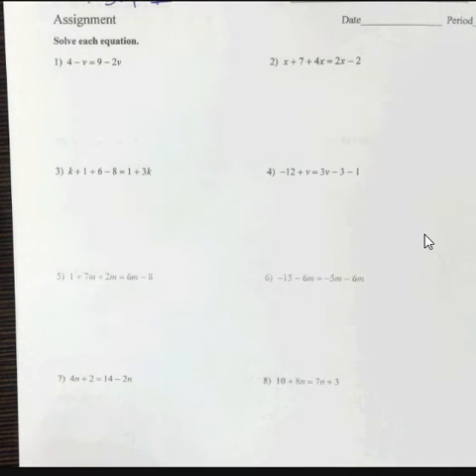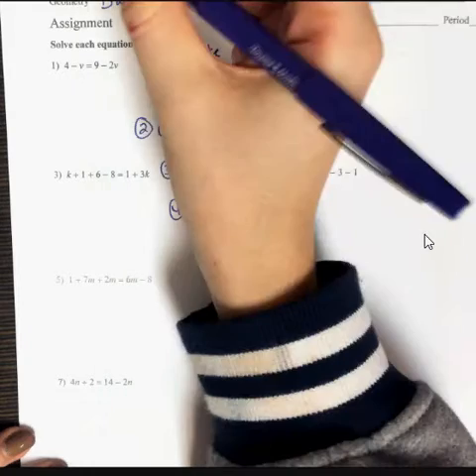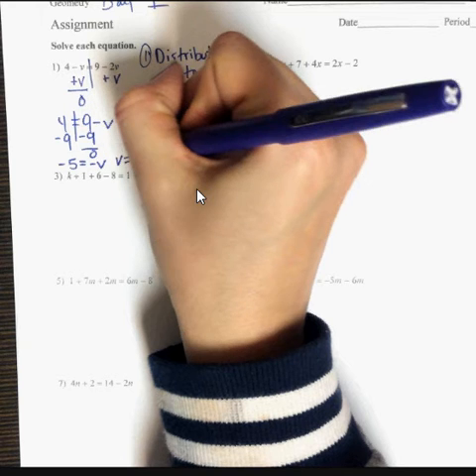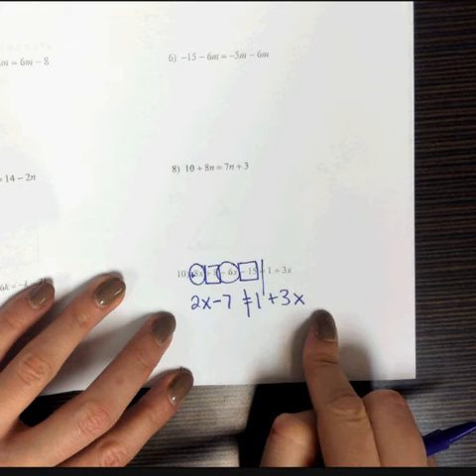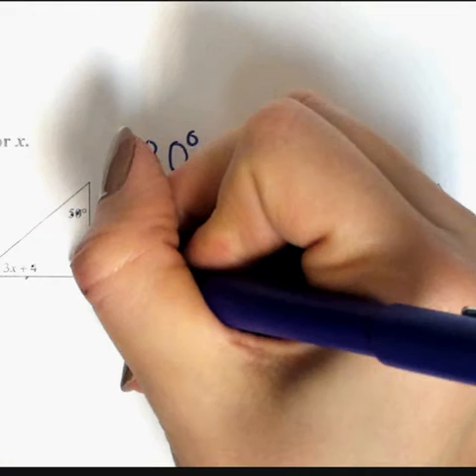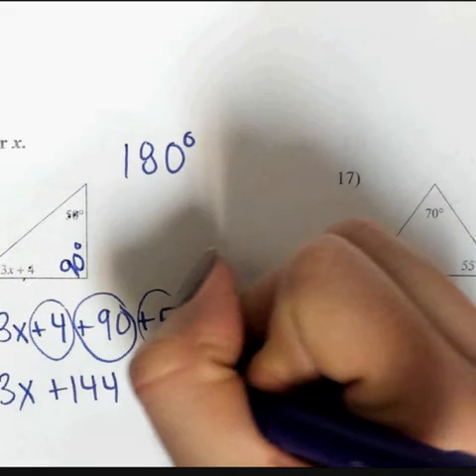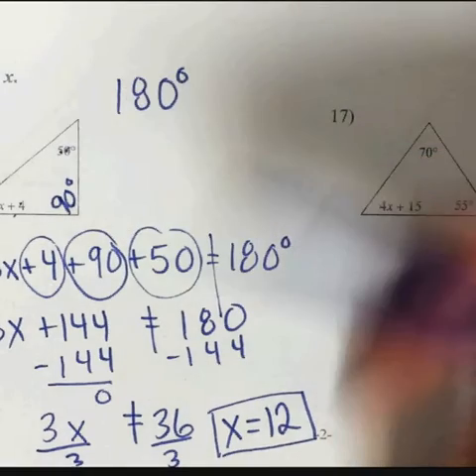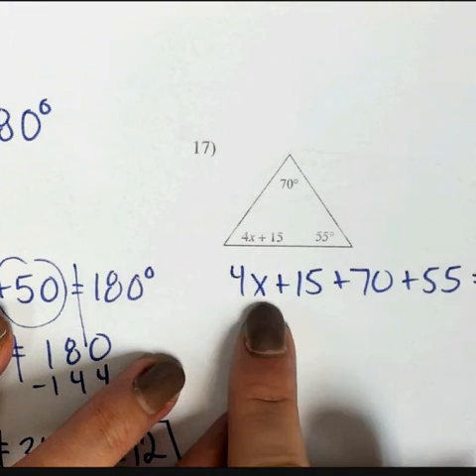GEO Day 1